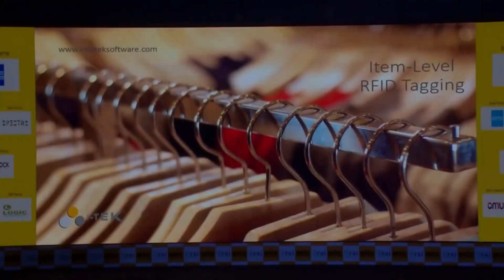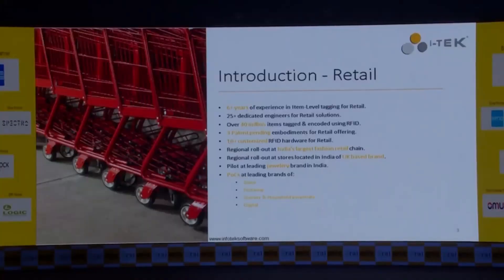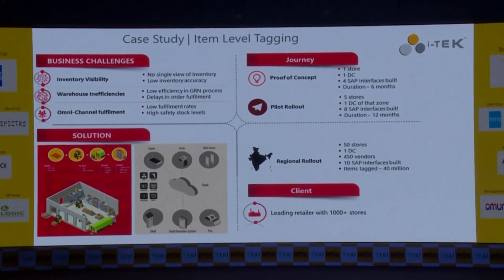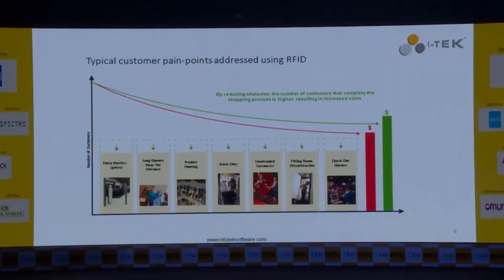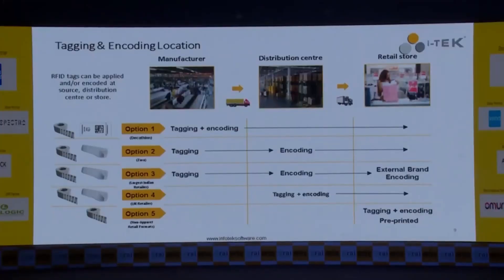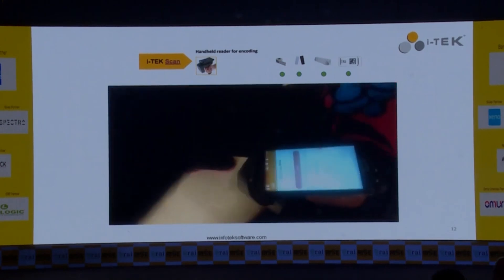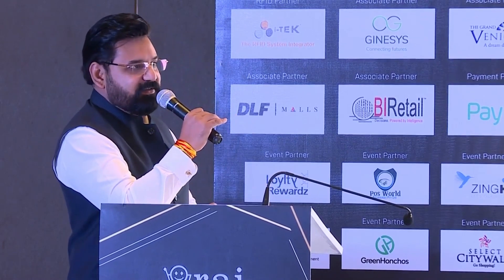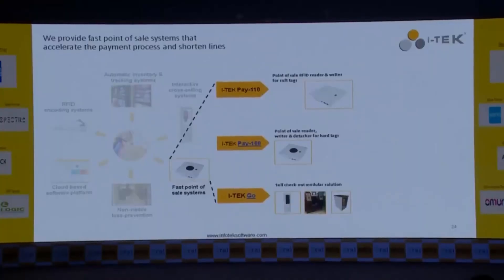i-TEK MD & CEO Mr. Ashim Patil On i-TEK's RFID solutions in Retail.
Retail Tech Summit 2021 was a gathering of retail industry experts. i-TEK functioned as the RFID partner for the summit. Our MD & CEO Mr. Ashim Patil overtook the presence to showcase how i-TEK helped the retailers achieve the solution from the pain points they experienced earlier.

Here he spoke about the solutions such as i-TEK belt, i-TEK shell, i-TEK handy and so on. He did guide the crowd about how RFID have benefited the retail section to boost the revenue regarding inventory visibility, omnichannel, tagging and encoding, etc.